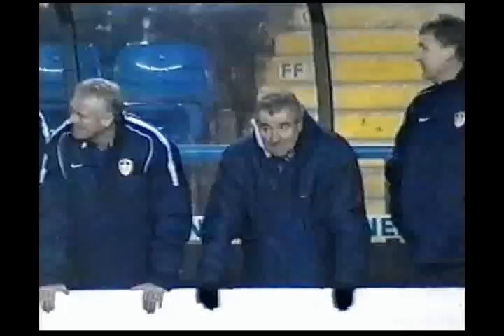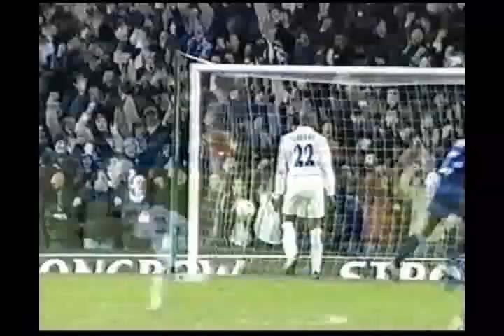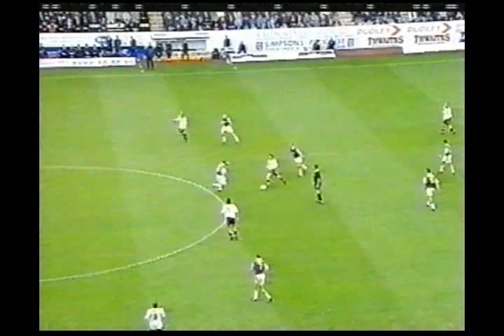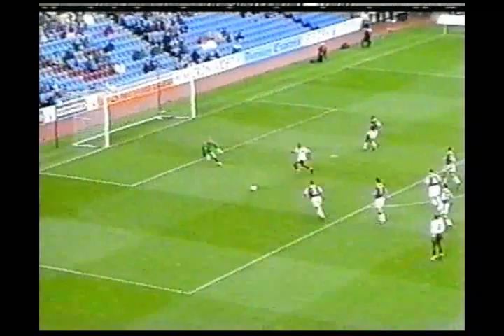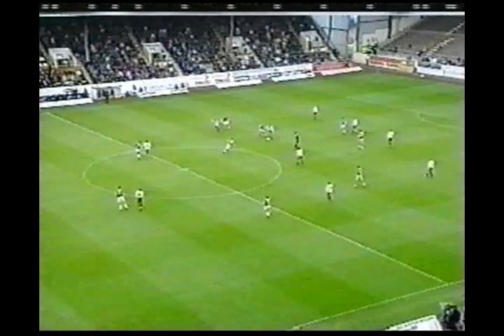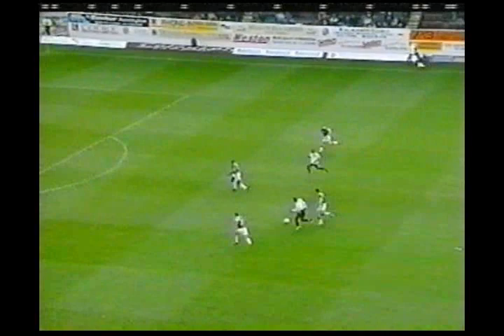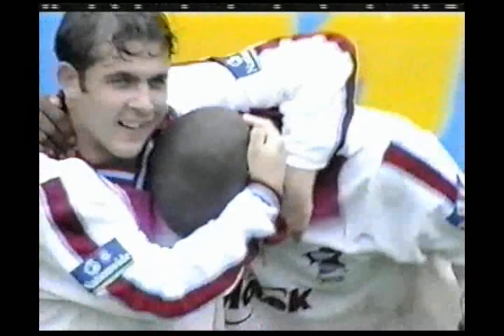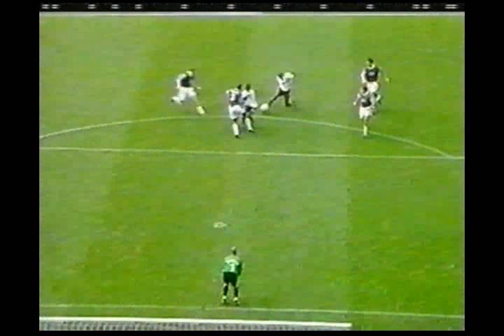Guy Ipoua Highlights